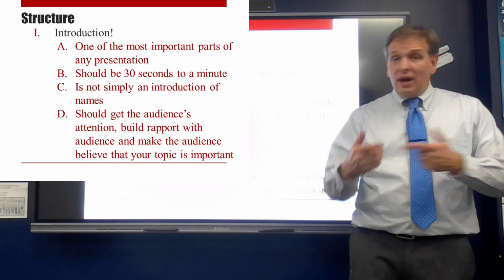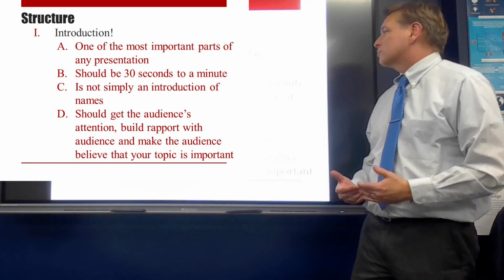Master Public Speaking: How to Structure a Winning Presentation!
Want to ace your next presentation?  Learn how to structure your presentation for maximum impact! Learn how to grab your audience's attention and leave a lasting impression.

🔥 Key Takeaways:
- Introduction: Grab attention, build rapport, and make your audience care.
- Central Purpose Statement: Clearly define your topic or argument in one powerful sentence.
- Body: Organize points and evidence to support your main message.
- Conclusion: Leave a lasting impression that sticks with your audience.

📘 I teach at the University of Saint Mary and am passionate about helping others excel in communication and leadership. Got questions? Drop them in the comments, and I'll be happy to help!

Questions or comments? Drop them below—I’d love to hear from you!

Dr. Mark Harvey is an Associate Professor and Director of the MBA program at the University of Saint Mary, with expertise in public speaking, global management, and leadership development. With over 25 years of teaching experience at prestigious institutions such as Duke University and the London School of Economics, Dr. Harvey has guided countless students and professionals to master the art of effective communication and impactful presentations.

As a co-author of Simulations in the Classroom: Games without Frontiers and a prolific writer on leadership pedagogy, Dr. Harvey specializes in leveraging active learning techniques, games, simulations, and virtual learning teams to improve public speaking, strategic thinking, and decision-making. His innovative methods empower individuals to engage audiences, structure compelling presentations, and confidently deliver their message in any setting.

Dr. Harvey’s research delves into the transformative role of active learning and simulation-based techniques in communication and leadership training. By combining theory and practice, he helps students and professionals develop the skills needed to excel in today’s dynamic and competitive global environment.

00:00 Introduction
00:37 Opening Credits
01:01 Like, Share, Subscribe, Comment, Enroll
01:20 How do you organize and structure a presentation?
01:50 Introduction
04:05 Central purpose statement
05:01 Body
05:46 Conclusion
07:21 Summary and concluding thoughts